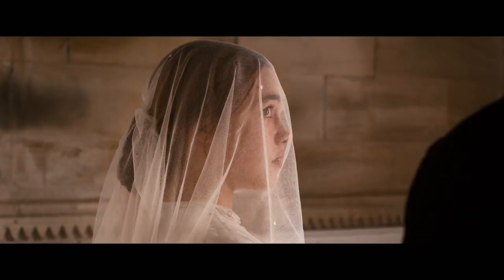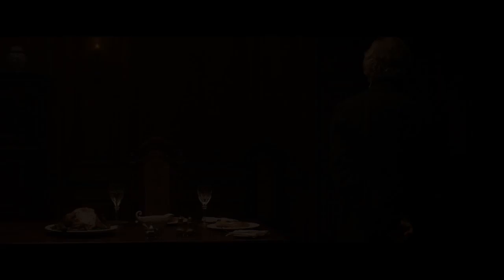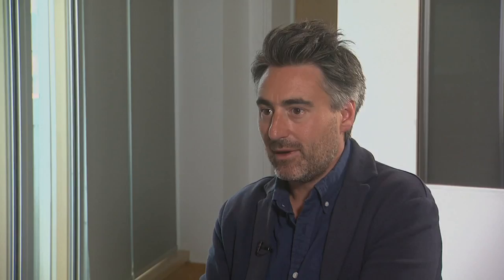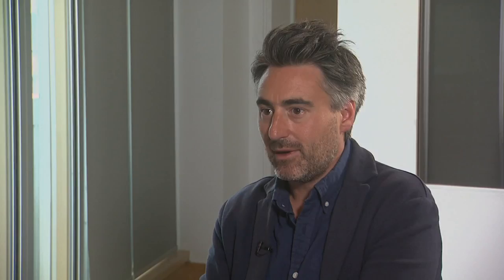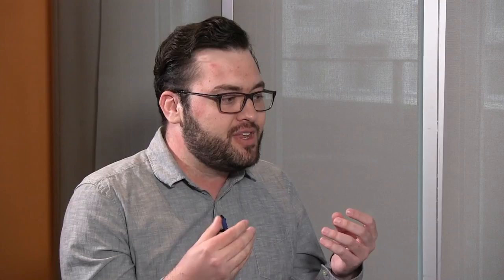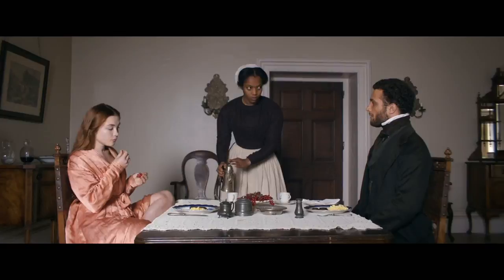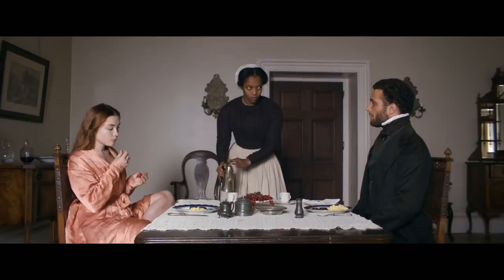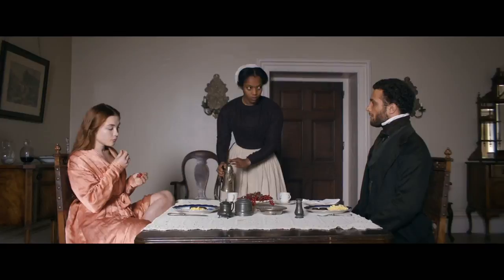Interview with William Oldroyd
First time director William Oldroyd discusses Lady Macbeth with Cinema Seen's Eric Marchen.
Cinema Seen interview with Eric Marchen.